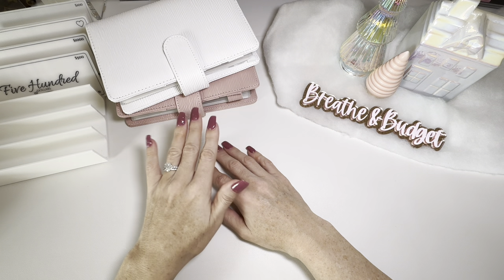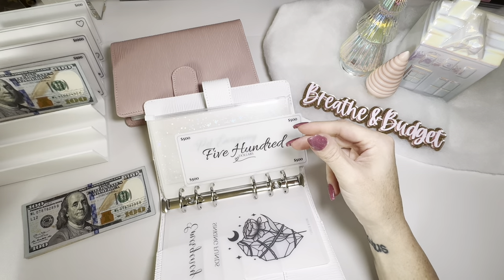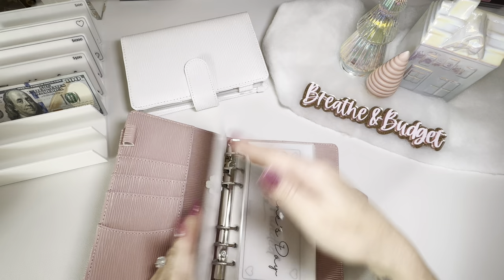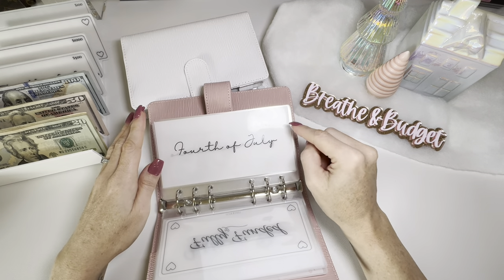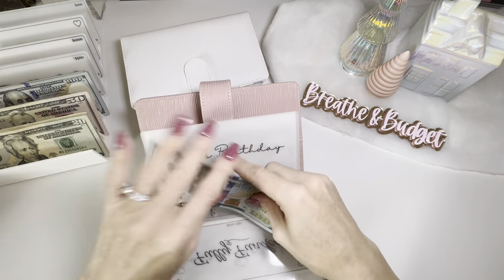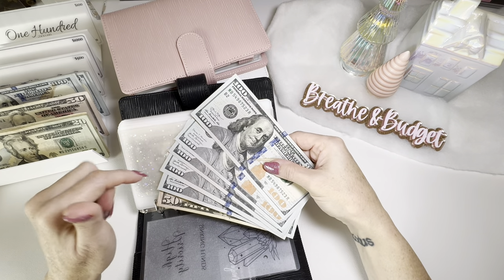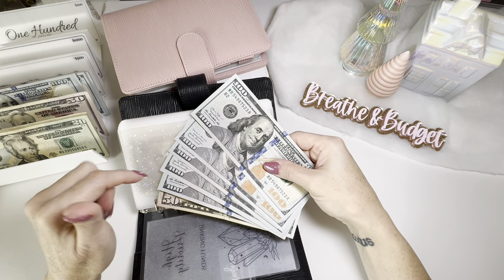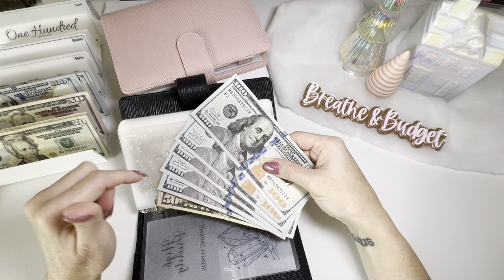Cash Condensing | Happy Thanksgiving | $3550 Back to the bank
Taking $3550 back to the bank and straight into my HYSA. My two HYSA are Ally and PNC.

Timestamps:
00:00 Intro
00:56 Emergency Savings
03:38 Holiday Binder
08:00 High Priority Binder
12:59 Why we condense...

Hi, my name is Taryn! I created this channel to share our journey using the zero based budget method, cash envelopes, and fun savings challenges to meet our financial goals. If I can motivate even just one person and help them on their own financial freedom journey, then I will be happy. 💕 Oh, and sharing with your family & friends would be amazing as well. 💚

Breathe & Budget
Traveling & find a cute postcard? Send it my way! 🩷
Happy mail accepted.
Let me know if you want me to do an unboxing video/reel.

My Etsy 🩷

Scan your receipts to redeem for gift cards on Fetch Rewards.

Oh and I should probably mention, I am not a financial advisor. I only share what has worked for my family and hope to motive others to seek and find financial freedom. 💕